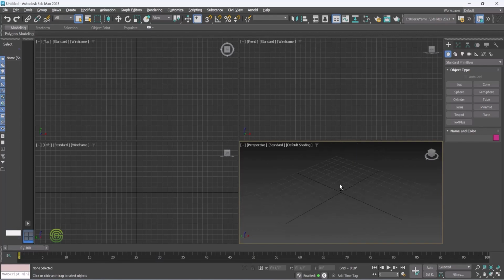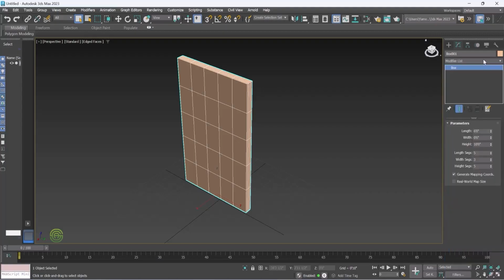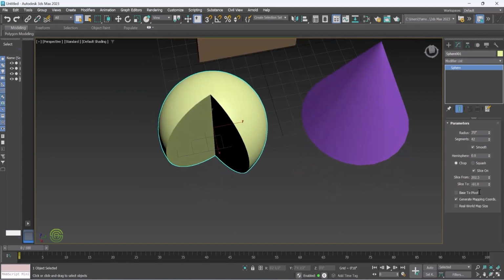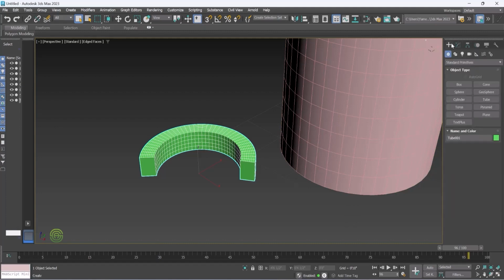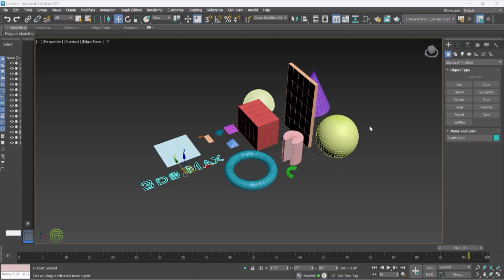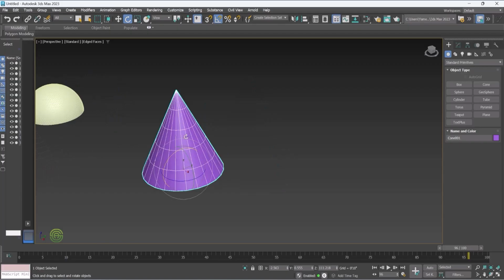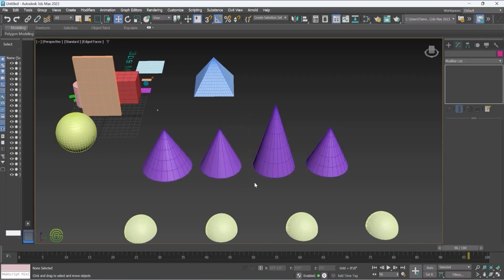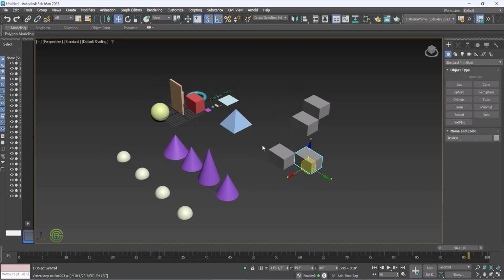3ds Max Tutorial for Beginners | Class 2 - Learn 3ds Max Step-by-Step | 3ds Max Training